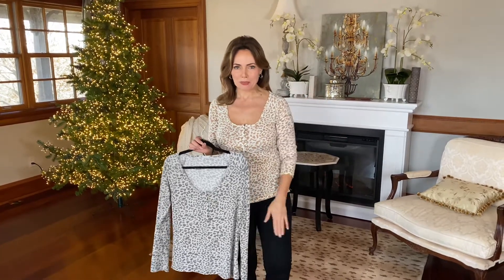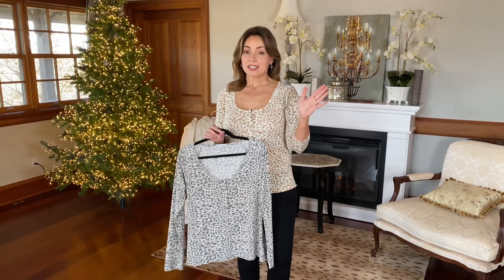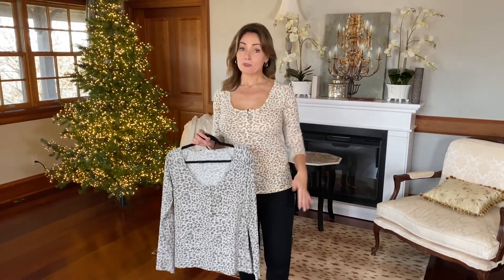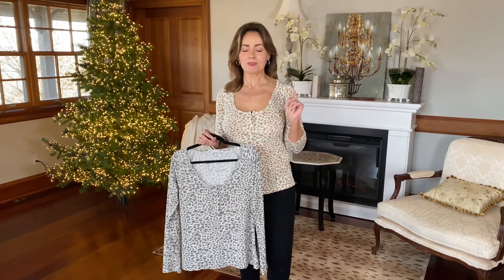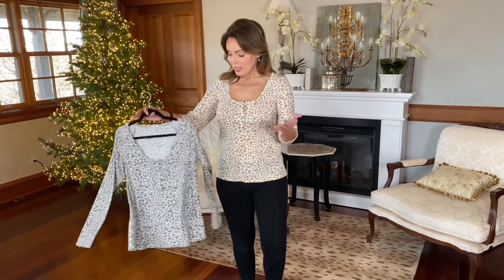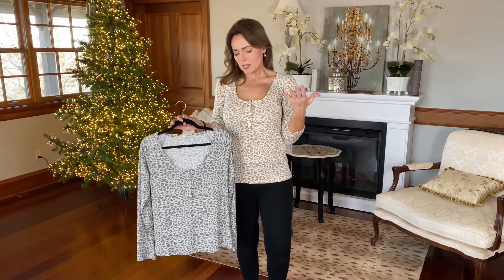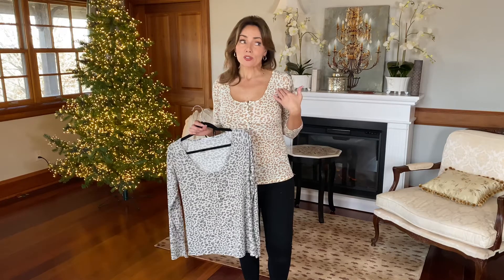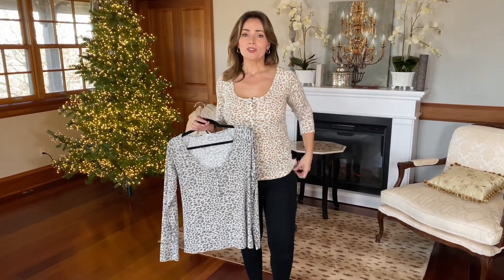Animal Print Henley Top